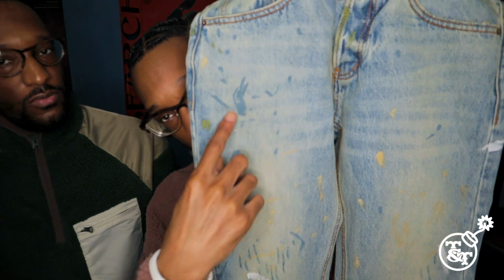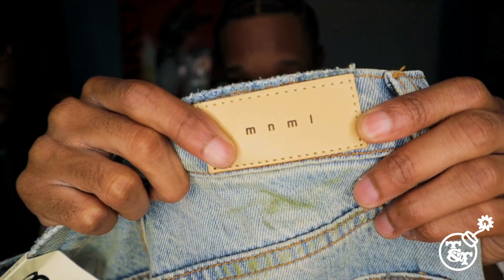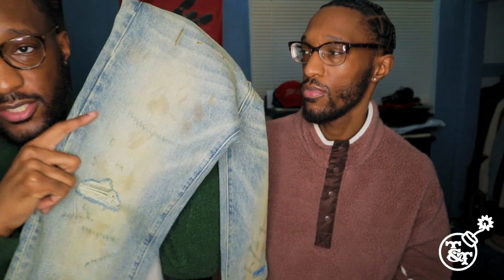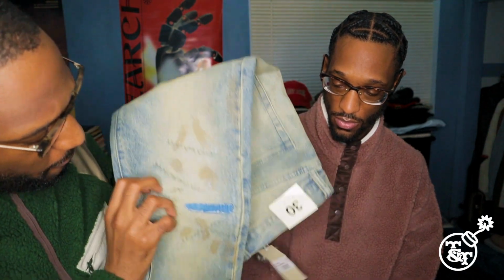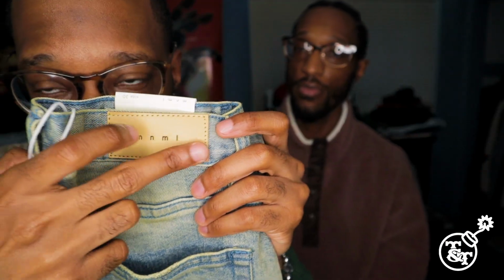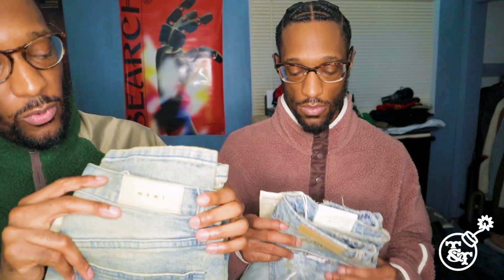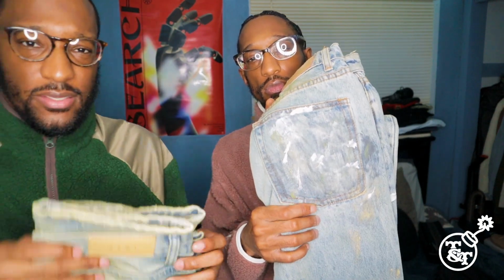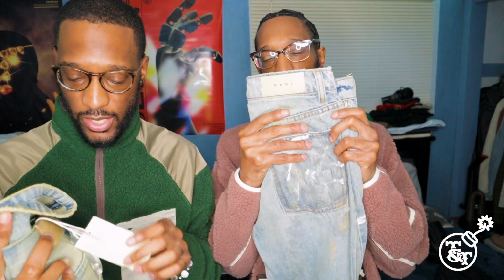T&T TV | MNML Denim Haul!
In this video, we will take a look at the straight denim jeans we got from MNML. Let us know what you think about the straight denim jeans from MNML.

Follow our individual Instagrams: Tyjuan (@tyjuanonthebeat_) & Tyshon (@shonrosewood)
Background instrumental by: @tyjuanonthebeat_
Thumbnail and logo by: @shonrosewood